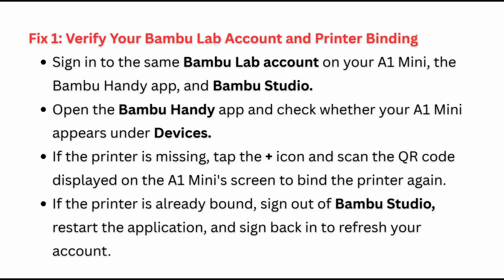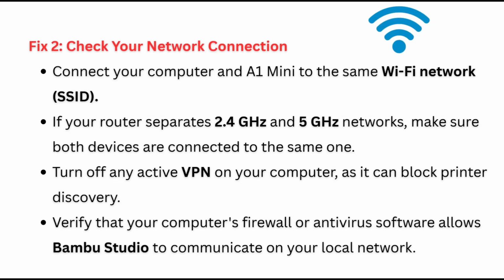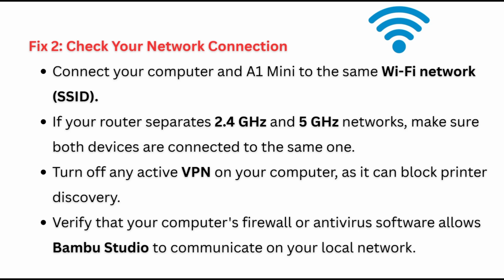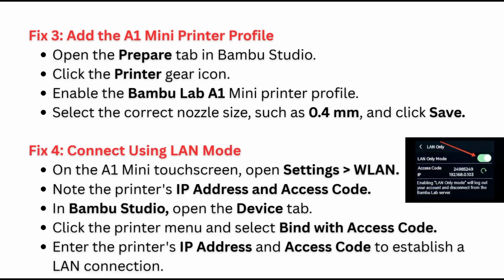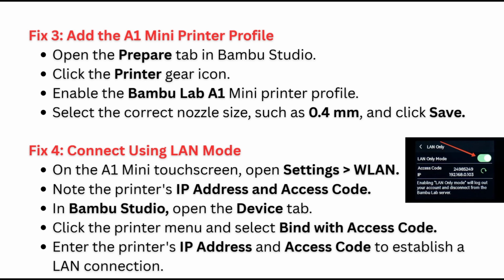How to Fix Bambu Lab A1 Mini Not Showing Up in Bambu Studio - Detect Printer Fix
Fix Bambu Lab A1 Mini not showing in Bambu Studio by restoring printer detection, connectivity, and software communication quickly.